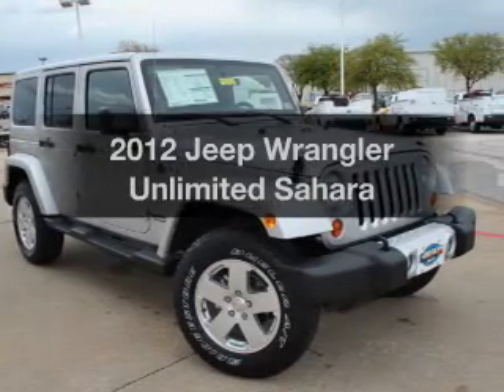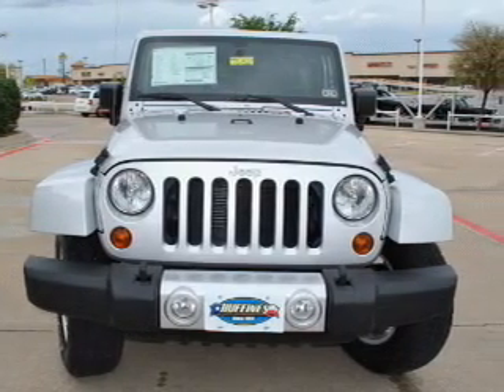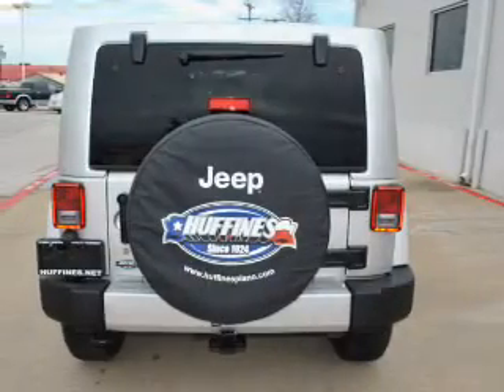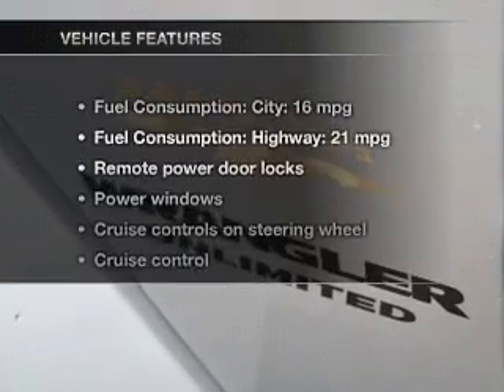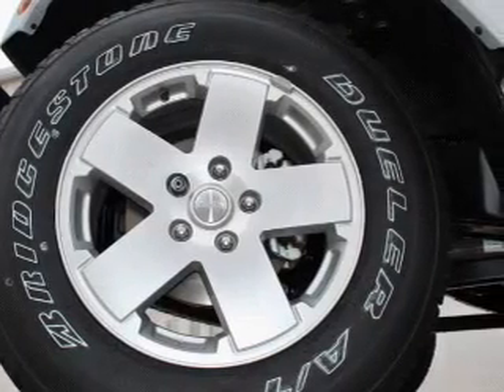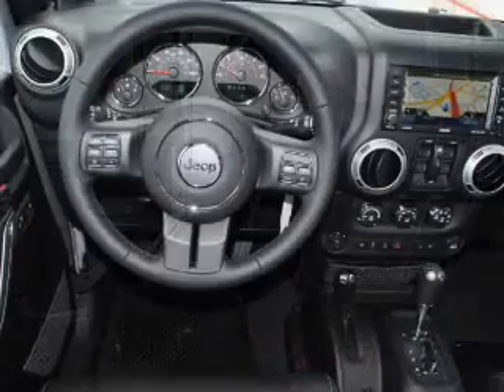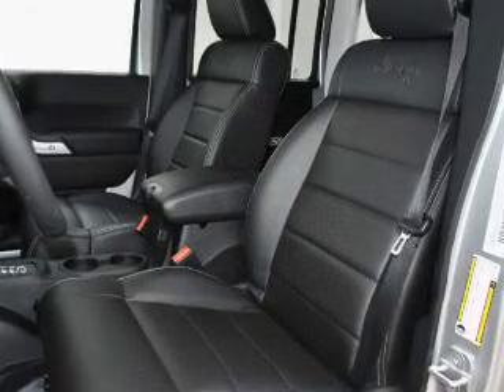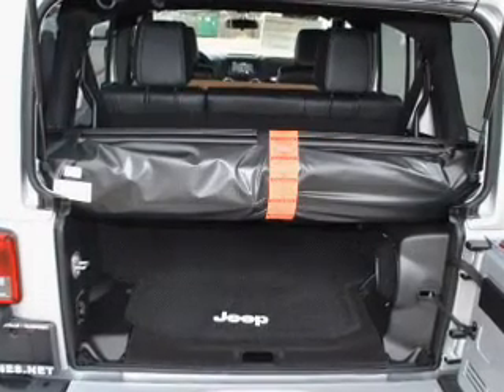2012 Jeep Wrangler Unlimited - Lewisville TX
Year: 2012
Make: Jeep
Model: Wrangler Unlimited
Trim: Sahara
Engine: 3.6 liter 6 cylinder 24 valve
Transmission: Automatic
Color: Silver
Mileage: 14
Address:
1024 South I-35 East, Exit 450